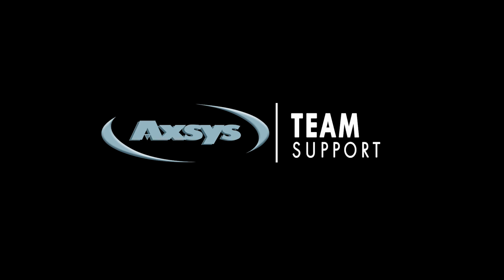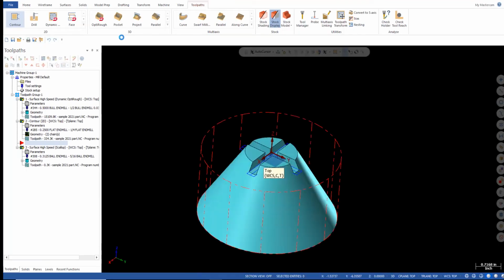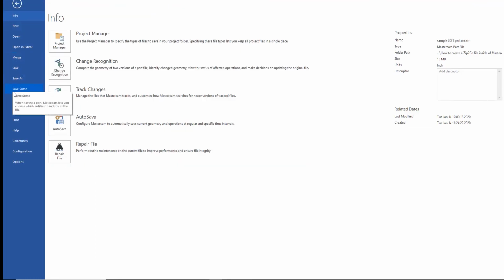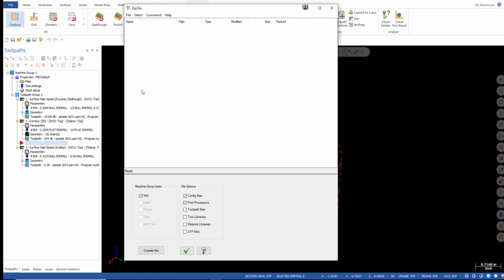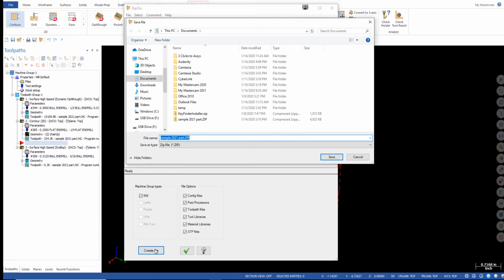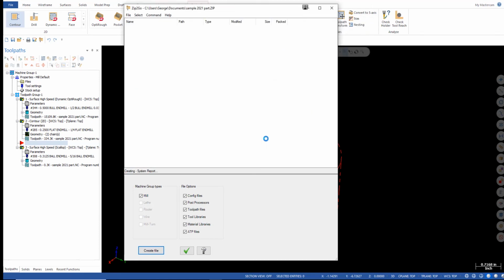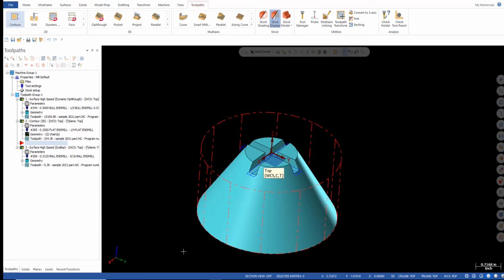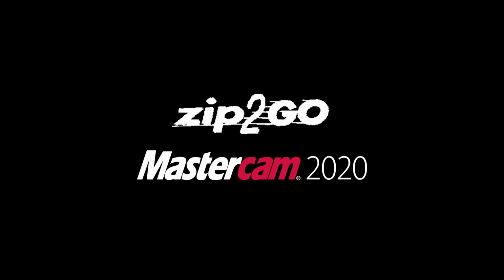Three Clicks2Axsys - Zip2Go File Creation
Tutorial on how to create a Zip2Go file in Mastercam